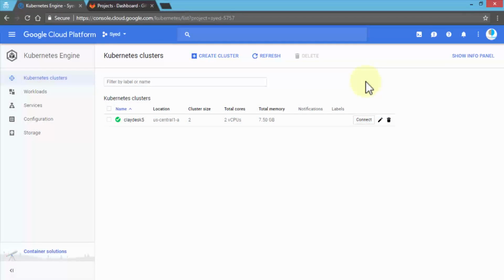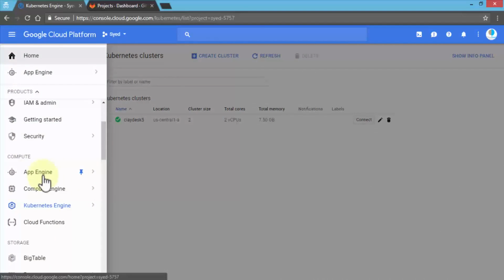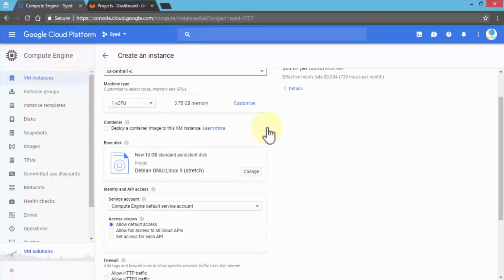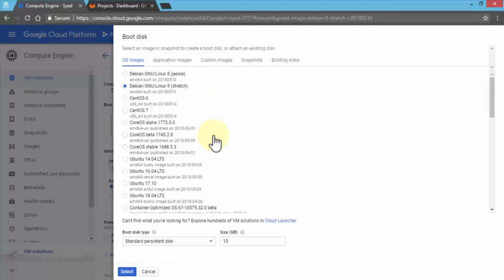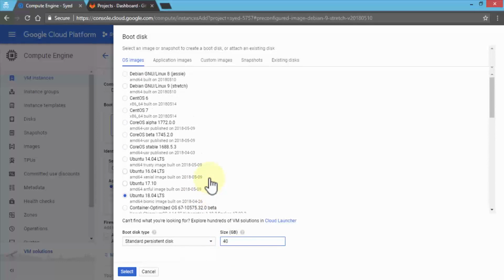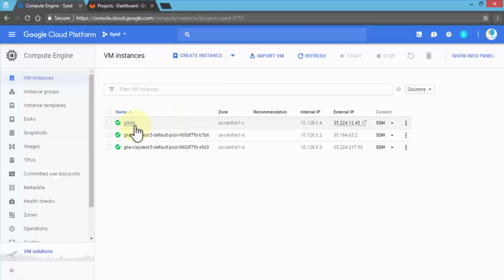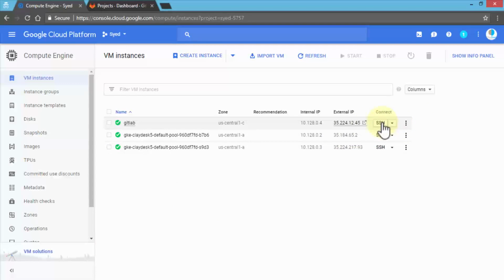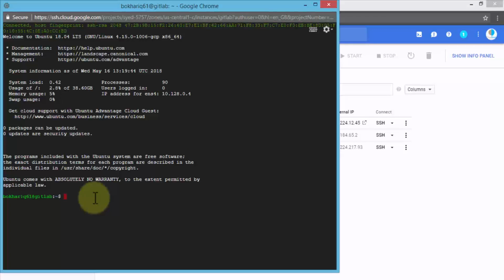🔥🚀 HOW TO CREATE AN INSTANCE ON GOOGLE CLOUD | GOOGLE CLOUD ENGINEER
how to create a virtual machine (VM) instance using a boot disk image, a boot disk snapshot, or a container image. Some images support Shielded VM features, which offer security features like UEFI-compliant firmware, Secure Boot, and vTPM-protected Measured Boot. On Shielded VMs, vTPM and integrity monitoring are enabled by default. So learn how to basically create an instance on Google cloud to configure Gitlab.
You can create one or more disks for your VM during the creation process. You can also add more disks to the VM after it is created. Compute Engine automatically starts the VM after you create it.

📒 Time Stamps 📒

00:00 Introduction
01:15 Select AWS Zone
02:24 Select Boot Disk Image on Google cloud
03:41 Configure VM instance on Google cloud

1. (FREE Course List) Get a FREE Course.

2. **For FREE WEB HOSTING** by ClayDesk.